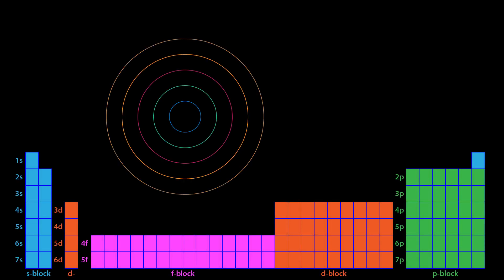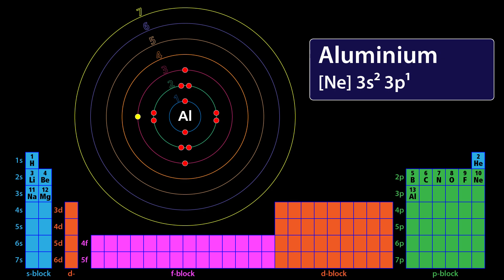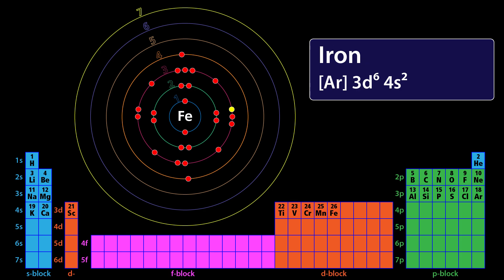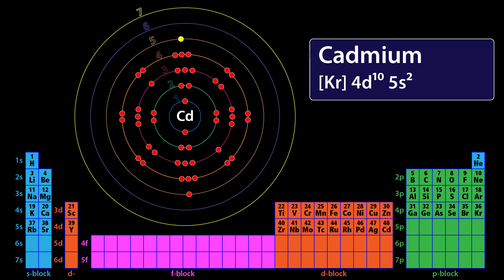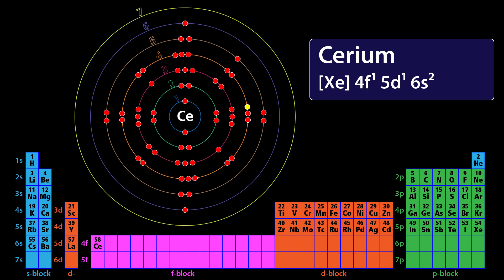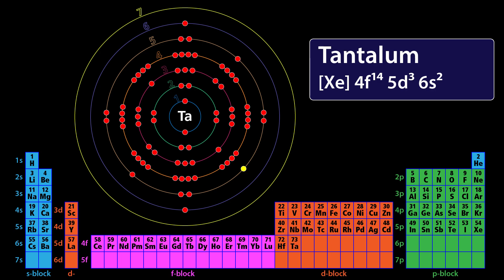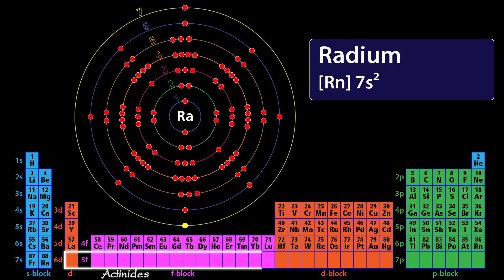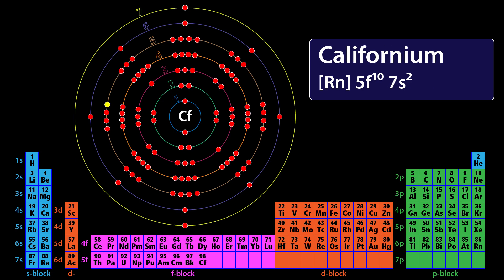Electron Orbital Configurations - Periodic Table Song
Hello Internet,

   I was inspired by Asap SCIENCE and their element song to make an animation that illustrates the electron orbital configurations as you go through the periodic table. I hope you find this animation useful for your chemistry studies. Links to the original video, a PowerPoint, and a PDF of these slides are below. Enjoy!
-Pasha

LYRICS:

Written, Directed, Produced, Edited and Sung by Mitchell Moffit.
Based on the "Can-Can" music, by Offenbach.

There's Hydrogen and Helium
Then Lithium, Beryllium
Boron, Carbon everywhere
Nitrogen all through the air

With Oxygen so you can breathe
And Fluorine for your pretty teeth
Neon to light up the signs
Sodium for salty times

Magnesium, Aluminium, Silicon
Phosphorus, then Sulfur, Chlorine and Argon
Potassium, and Calcium so you'll grow strong
Scandium, Titanium, Vanadium and Chromium and Manganese

CHORUS
This is the Periodic Table
Noble gas is stable
Halogens and Alkali react agressively
Each period will see new outer shells
While electrons are added moving to the right

Iron is the 26th
Then Cobalt, Nickel coins you get
Copper, Zinc and Gallium
Germanium and Arsenic

Selenium and Bromine film
While Krypton helps light up your room
Rubidium and Strontium then Yttrium, Zirconium

Niobium, Molybdenum, Technetium
Ruthenium, Rhodium, Palladium
Silver-ware then Cadmium and Indium
Tin-cans, Antimony then Tellurium and Iodine and Xenon and then Caesium and...

Barium is 56 and this is where the table splits
Where Lanthanides have just begun
Lanthanum, Cerium and Praseodymium

Neodymium's next too
Promethium, then 62's
Samarium, Europium, Gadolinium and Terbium
Dysprosium, Holmium, Erbium, Thulium
Ytterbium, Lutetium

Hafnium, Tantalum, Tungsten then we're on to
Rhenium, Osmium and Iridium
Platinum, Gold to make you rich till you grow old
Mercury to tell you when it's really cold

Thallium and Lead then Bismuth for your tummy
Polonium, Astatine would not be yummy
Radon, Francium will last a little time
Radium then Actinides at 89

REPEAT CHORUS

Actinium, Thorium, Protactinium
Uranium, Neptunium, Plutonium
Americium, Curium, Berkelium
Californium, Einsteinium, Fermium
Mendelevium, Nobelium, Lawrencium
Rutherfordium, Dubnium, Seaborgium
Bohrium, Hassium then Meitnerium
Darmstadtium, Roentgenium, Copernicium

Nihonium, Flerovium
Moscovium, Livermorium
Tennessine and Oganesson
And then we're done!!